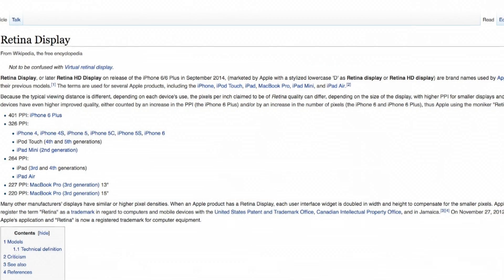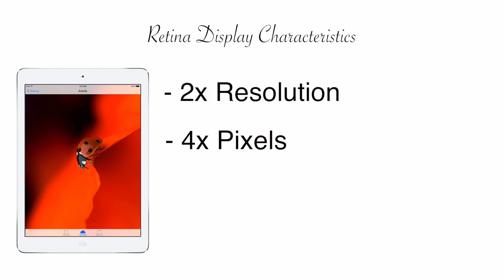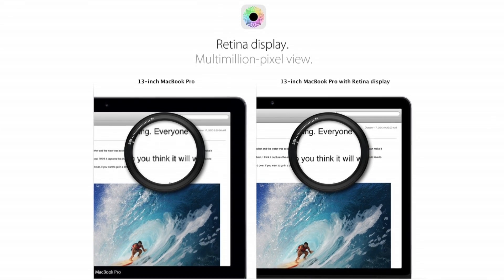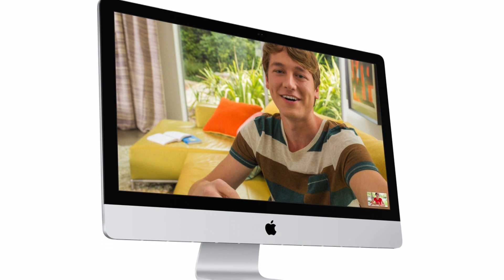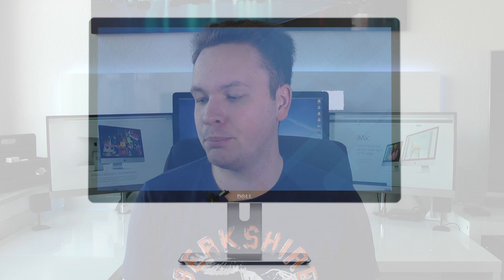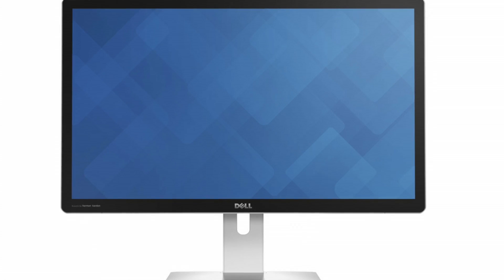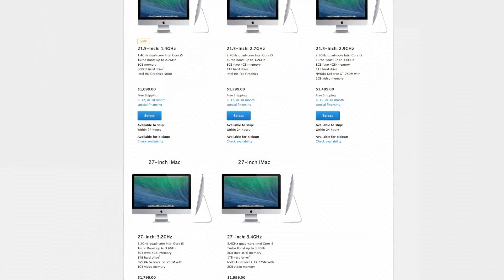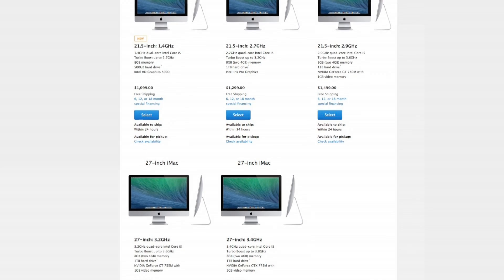NEW iMac's with 5K Retina Display Coming In October?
After upgrading the iPhone, iPad and MacBook Pros with Retina Displays it seems like Apple is also planning on launching new iMacs with Retina Display in October. While the 21.5' version will likely have a display resolution of 3840 x 1600 pixel, the 27' iMac will have a 5K Panel with a resolution of 5120 x 2880 Pixels. In this video I am also showing you where the term Retina Display comes from and how it is defined.

Patrons who make this content possible:
Kerstin Eiwen
Alexandra Schneider
TheMacSector
Michael Weber
Alexander Münch
WebCreator